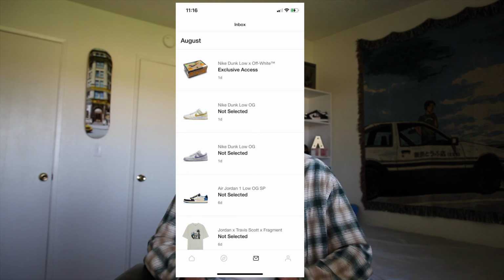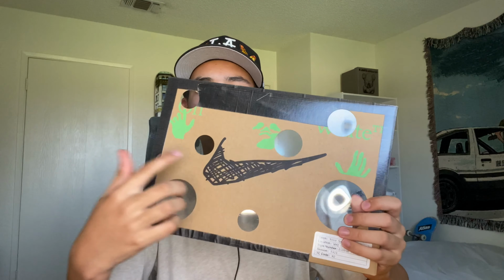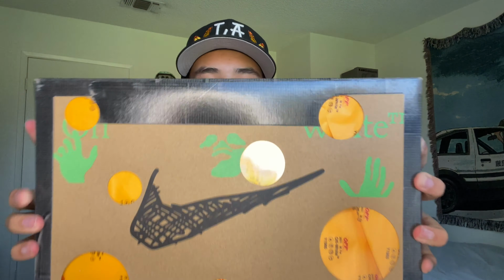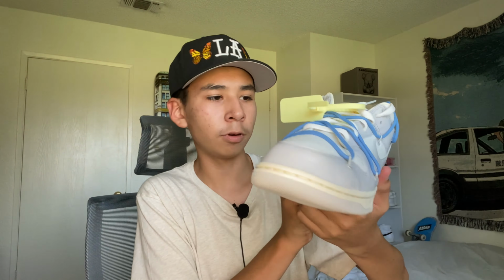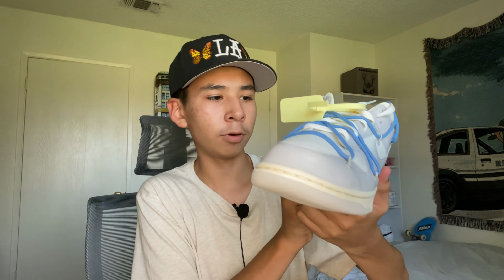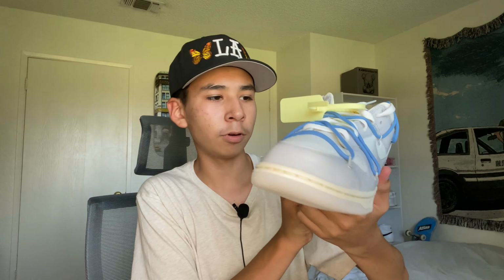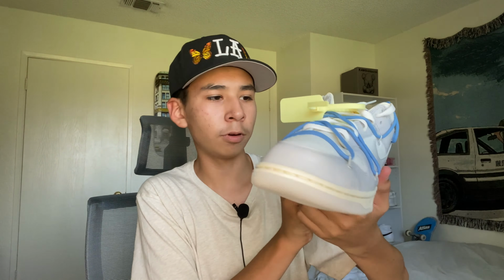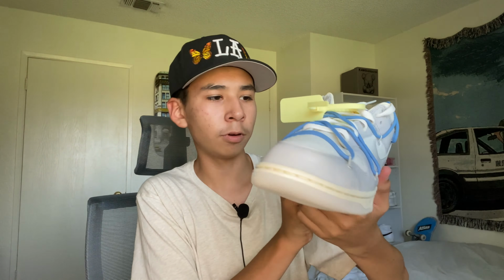OFF WHITE AF1 and Dunk Unboxing + Undefeated Dunk Livecop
Welcome back to another video, have been gone for a long time but we are finally back and today we have an unboxing of some of the most hyped shoes I got during the summer as well as a little livecop towards the end of the video.